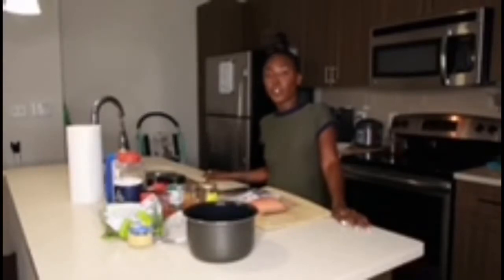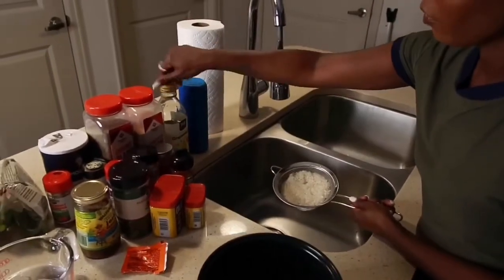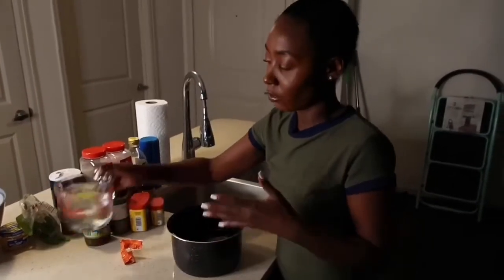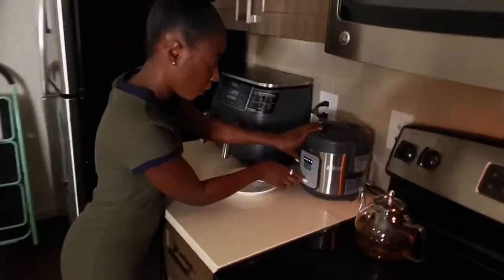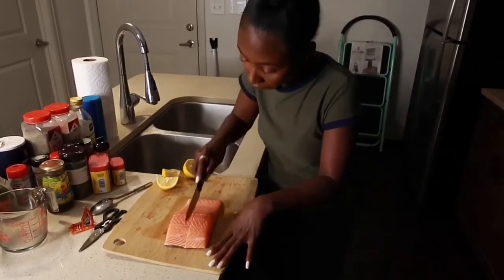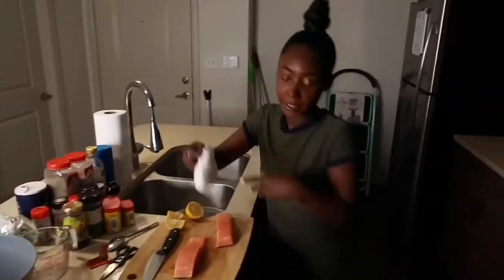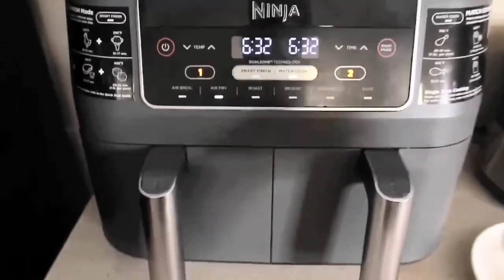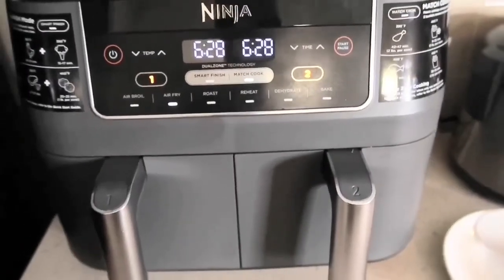Ninja Foodi 2 Basket Air Fryer: Cajun& Jerk Salmon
Health,Beauty and More .